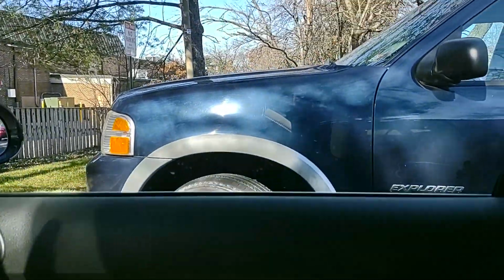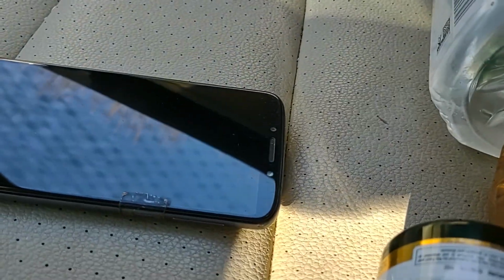Cell Phone Fun Spectroscopy and Polarization Experiments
There are so many fun things to do with your cell phone,.. turned on... but did you know there are some extremely interesting things you can do with your cell phone turned off!? Yes, The cell phone is an amazing technological device! The screen is composed of tiny periodic structure, to create the pixels on the device.. This creates on optical grating, with can be used to diffract light and create dispersion, to separate the the colors of the rainbow.. The LCD display also uses crossed polarizers to modulate the light in the display. These polarizers can actually be used to view polariztion in the real worlds! Remember, your naked eyes can not detect polarization of light.. yet some crystals, and stresses in glass and optical material can change the polarization of light.. Here is an interesting video demonstrating these amazing properties of the ubiquitous cell phone devices.. that almost everyone carries around with them, daily!!

153news.net